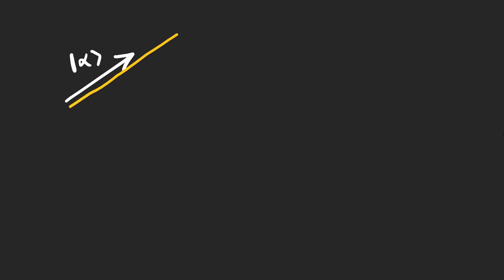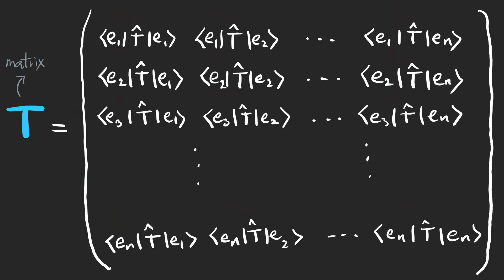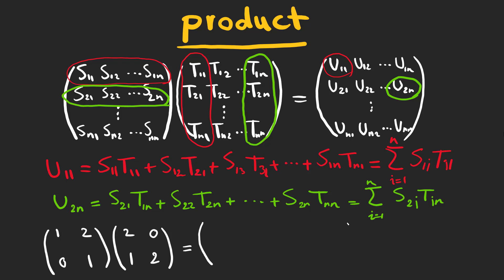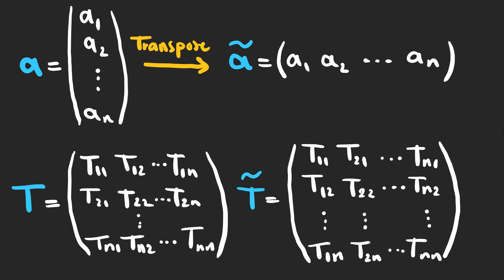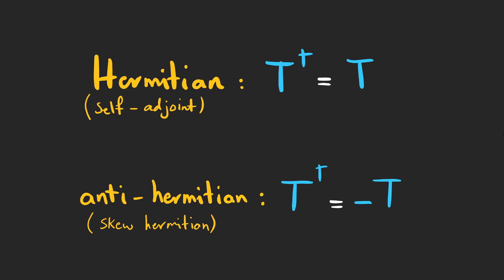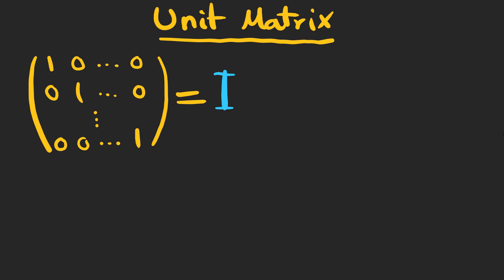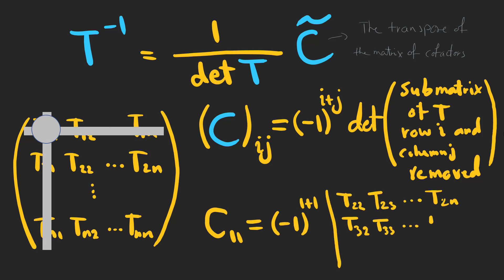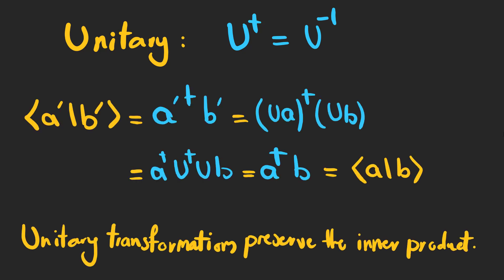Linear Algebra | Linear Transformations and Matrix Representations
In the previous episode, we talked about vectors and vector spaces. In this video, we want to get familiar with a framework in which we can transform vectors in our vector spaces which is called linear transformations. Linear transformations are represented by matrices, so we need to learn how matrices work and what characteristics they have. In this video I explain some characteristics like transpose, conjugate, Hermitian conjugate and unitary matrices.

00:00 Linear Transformations and Their Matrix Representation
01:20 Sum and Product of Matrices
03:14 Transpose and Conjugate of Matrices
04:17 Hermitian Conjugate (Adjoint) of Matrices
05:43 The Unit Matrix, The Inverse of a Matrix and Unitary Matrices